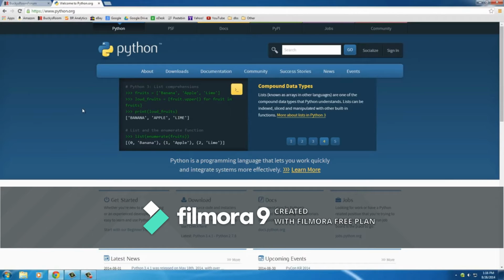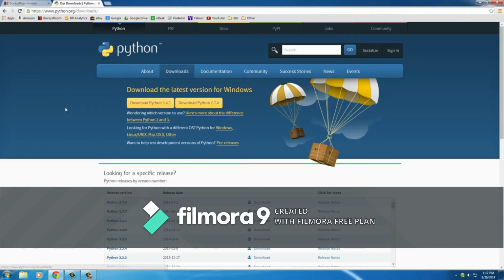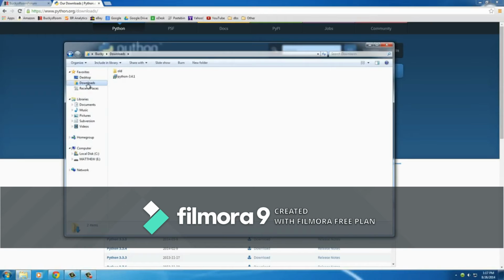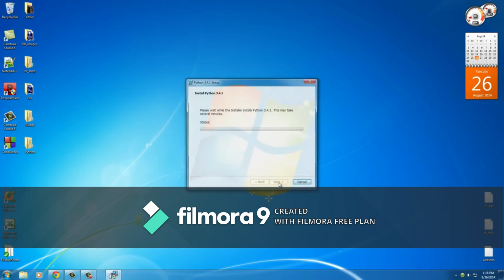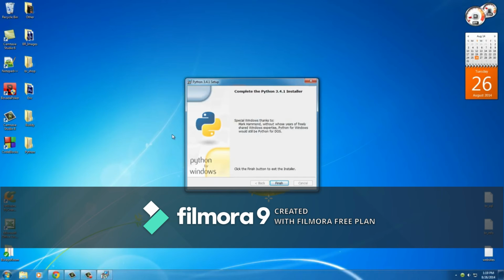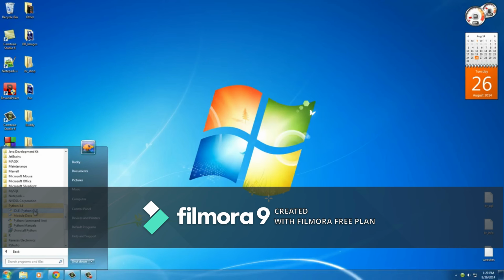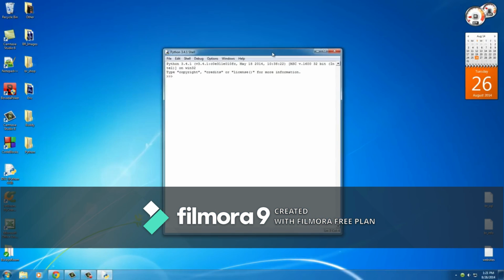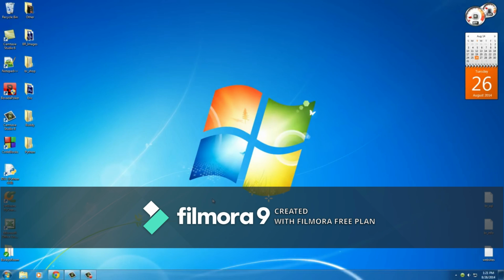Python| Basic| course| Free| web development | app development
Ability to apply data analytics, emerging technologies such as AI and domain knowledge in business context

Skills in using Python

Hands on exposure to descriptive analytics, predictive modeling, machine learning and data visualization

Deep exposure to using AI, Data Analytics and Machine Learning in various industries and functions

Best in class training technical seed faculty .

Access to global standard Wiley learning resources, labs, access to data, industry case studies

Multiple case studies, business problems, lab work, projects to ensure action-oriented learning